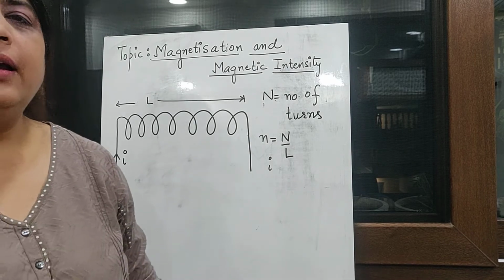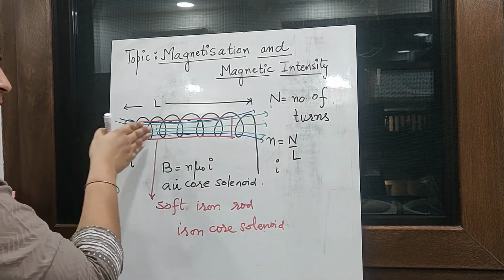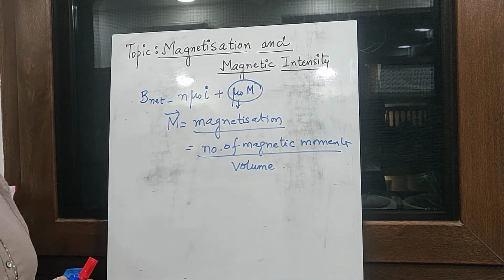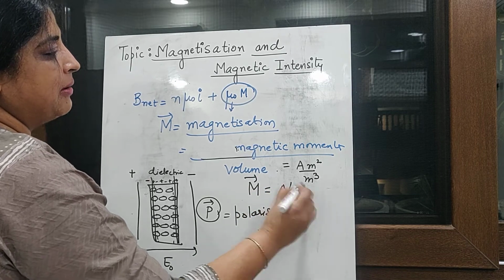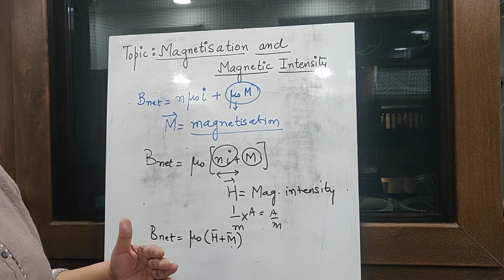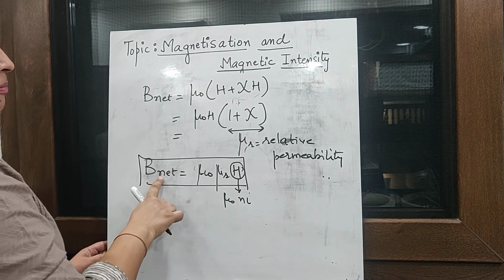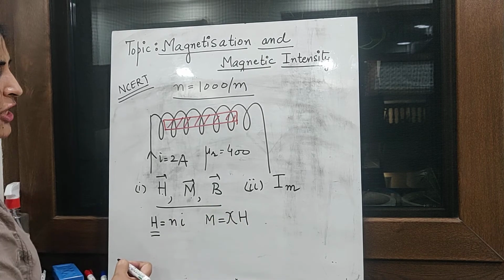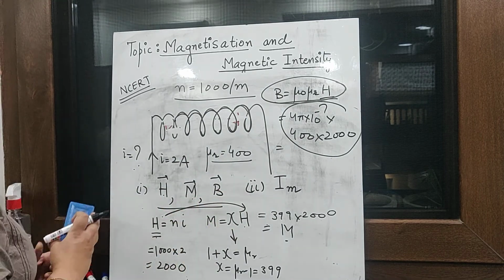Magetisation and Magnetic Intensity